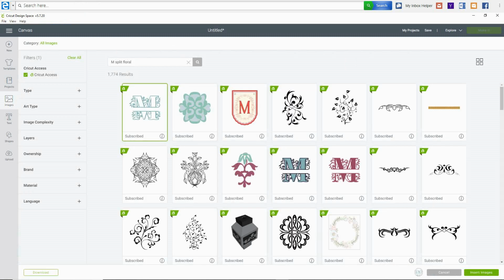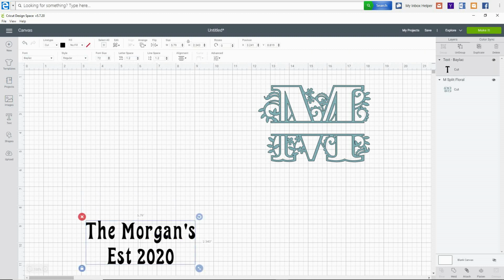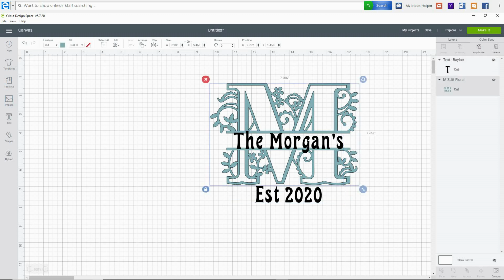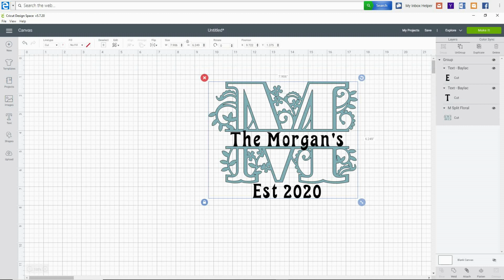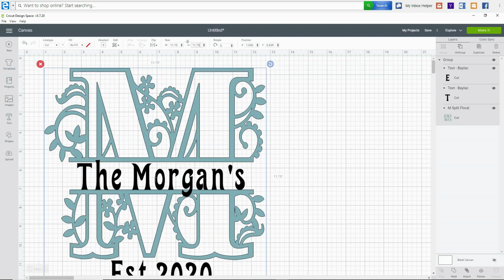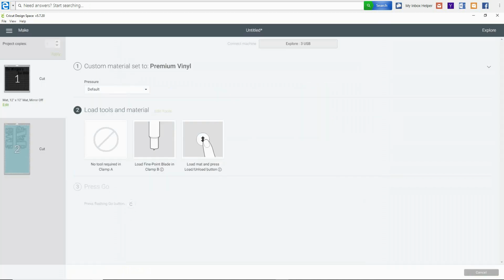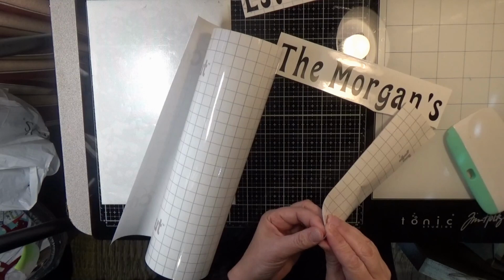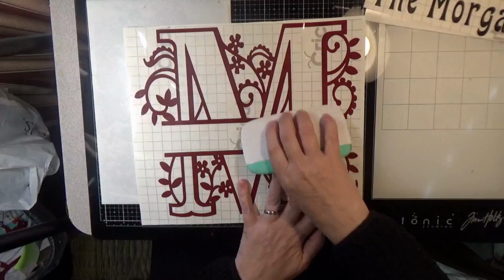Vinyl Home Decor Signs | Monogram Wedding Gift | Cricut Project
A lot of weddings are being postponed right now so you have more time to make a special gift for the happy couple!